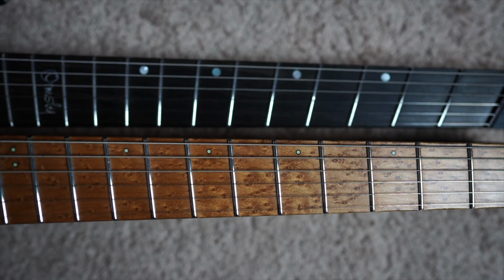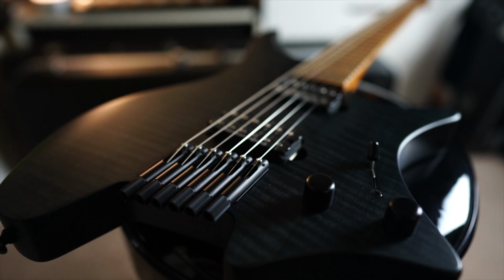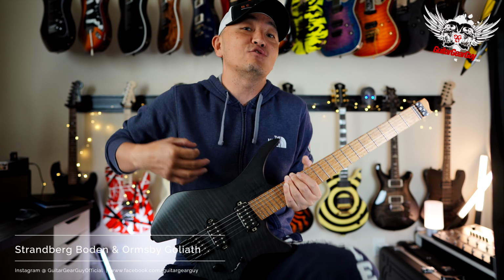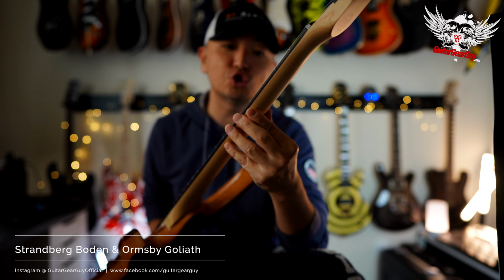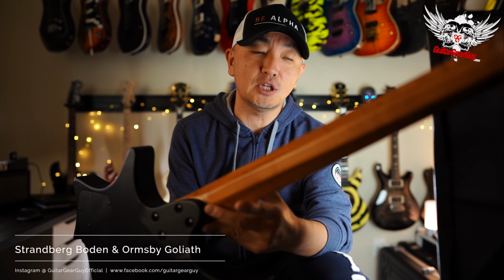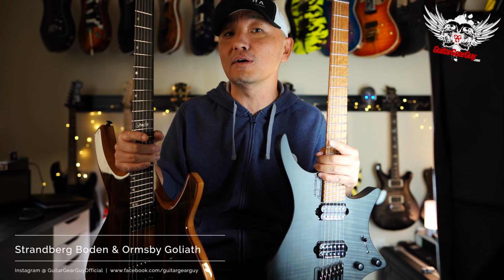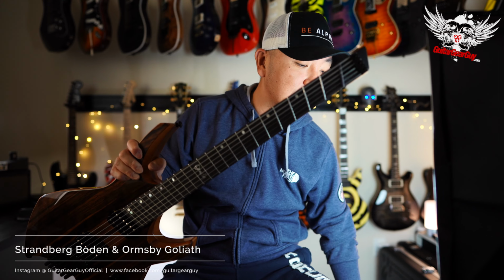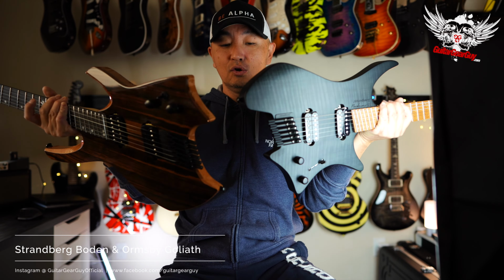2 of my HEADLESS Guitars HEAD to HEAD without HEADS! Boden OS6 vs Goliath GTR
In this episode, I show you 2 of my headless guitars which I acquired either last year or year before. Can't remember crap... I definitely dig these 2 guitars not because they are headless but because of so many other reasons, why don't you do me solid and watch what I gotta say? I will love you forever~~